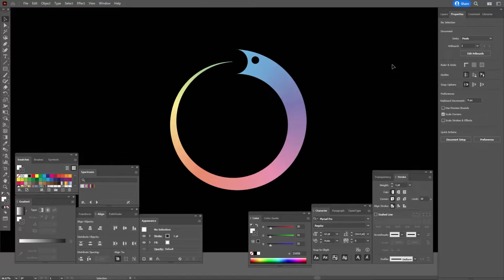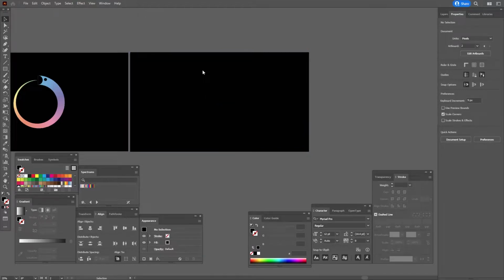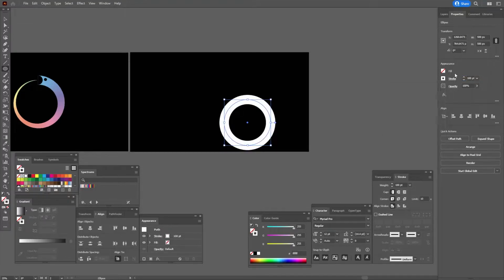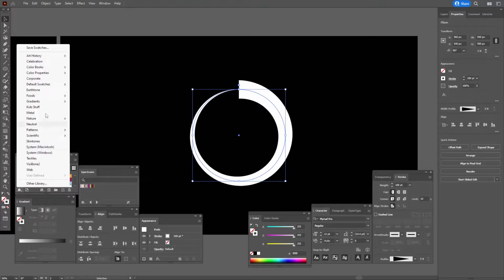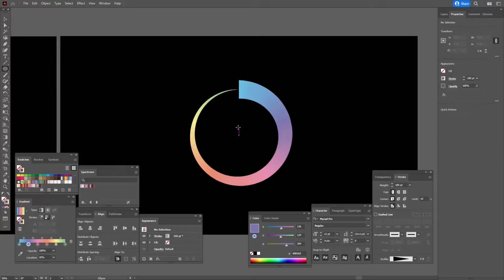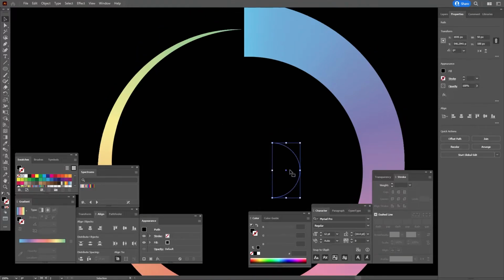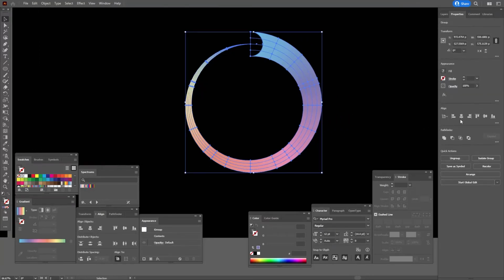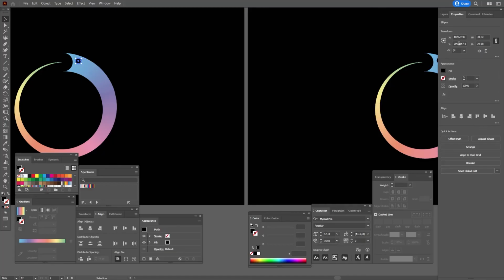How to Create an Abstract Ouroboros Icon in Adobe Illustrator